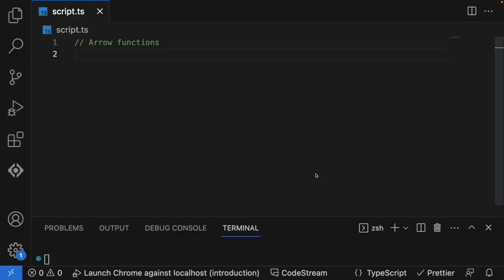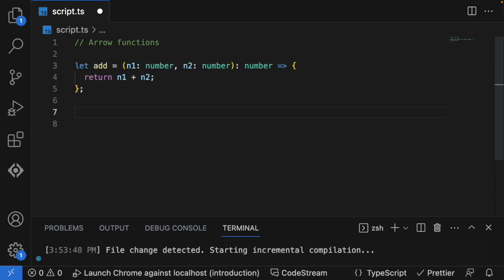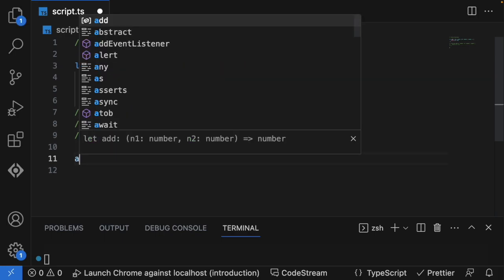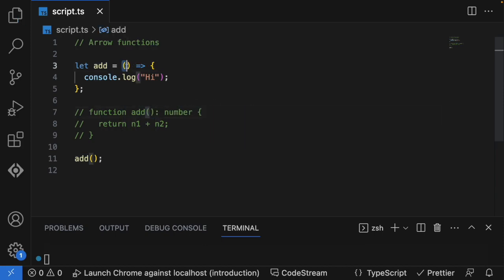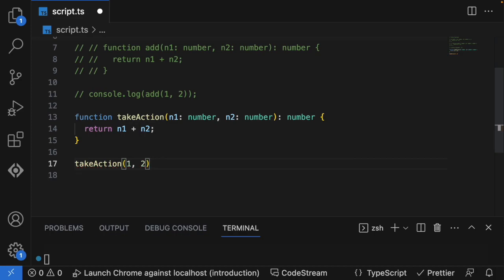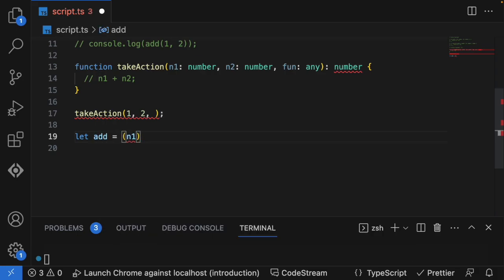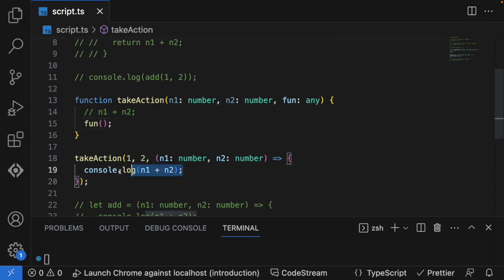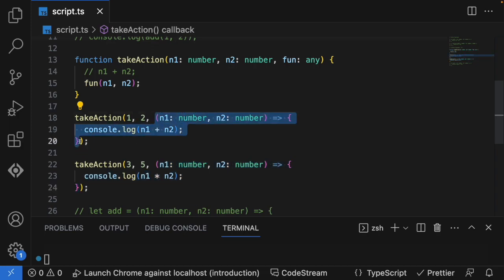Typescript - Arrow Functions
In this video tutorial will see the arrow functions in detail along with examples.